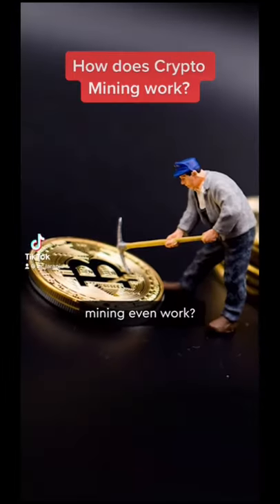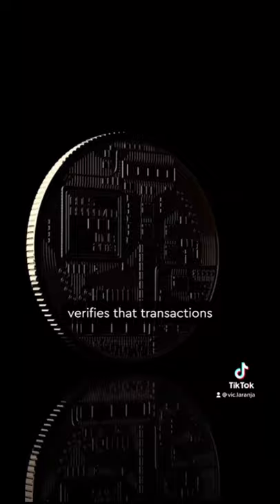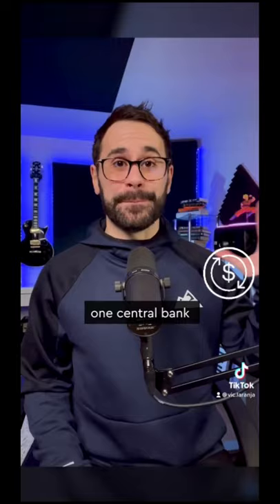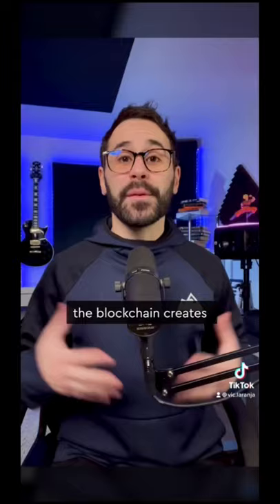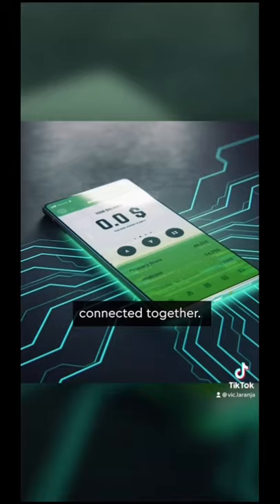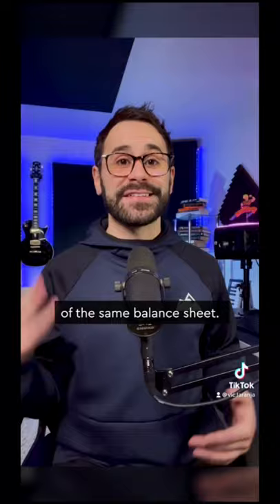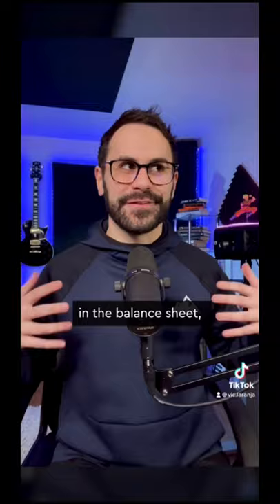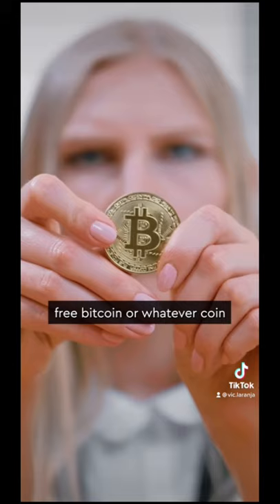How Crypto Mining can make you Money